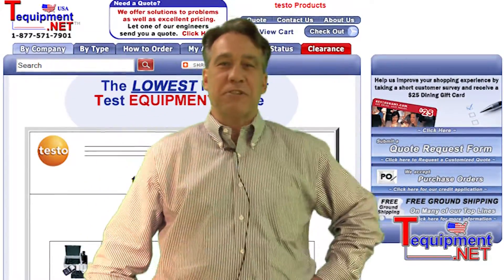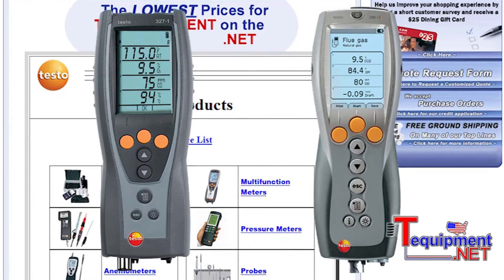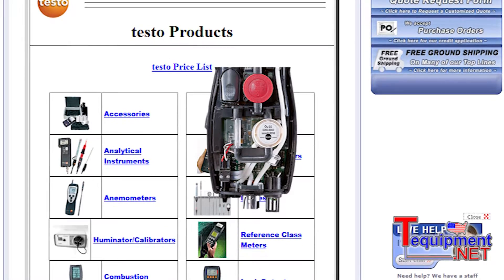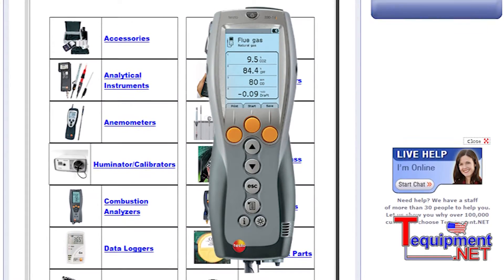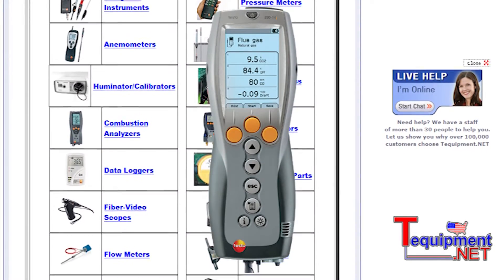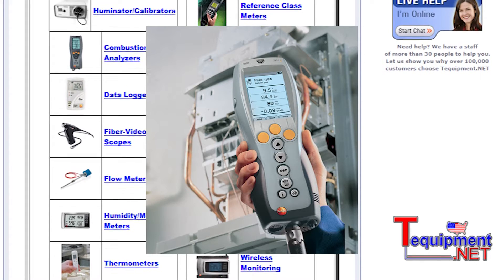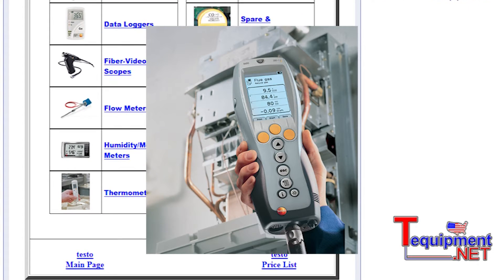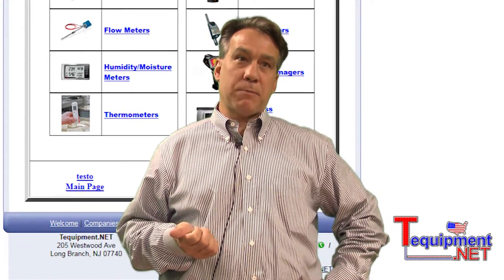testo 327 Combustion Analyzers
testo 327-1 is your introductory instrument to flue gas analysis. It measures combustion efficiency, °C, O2, CO2, CO and flue draught. The strong LED background light in the 4 line display guarantees an easy-to-read display even if lighting conditions are unfavourable. The analyser stands out on account of its easy menu navigation and ergonomic housing as well as its durability.